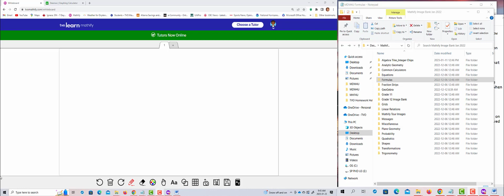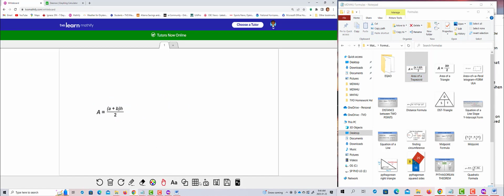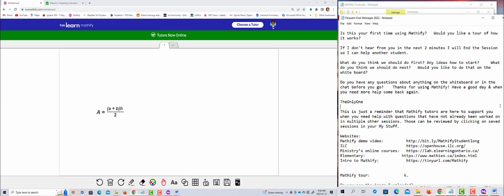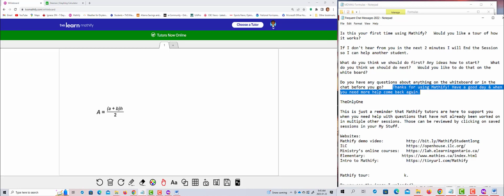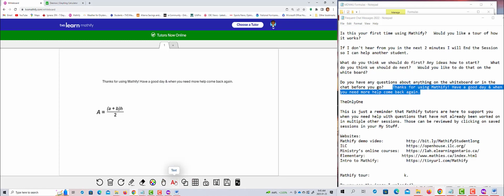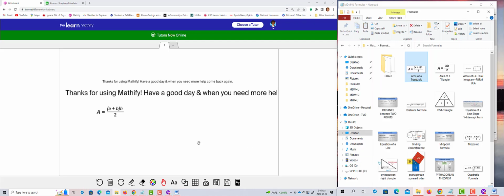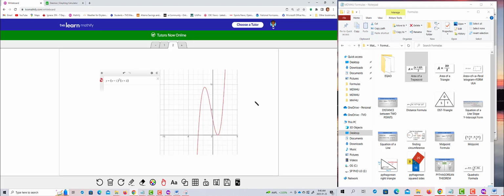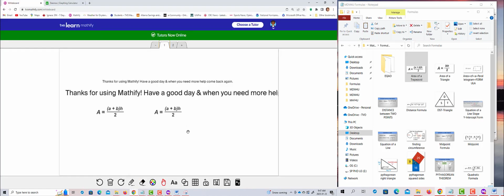Copy and Paste and Drag and Drop Text and Images on a Mathify Whiteboard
This tutorial shows how to drag and drop or copy and paste images and text onto a Mathify whiteboard.